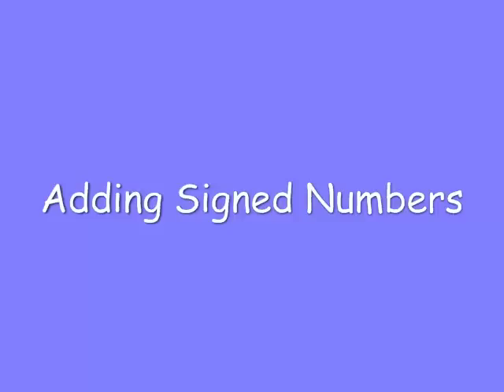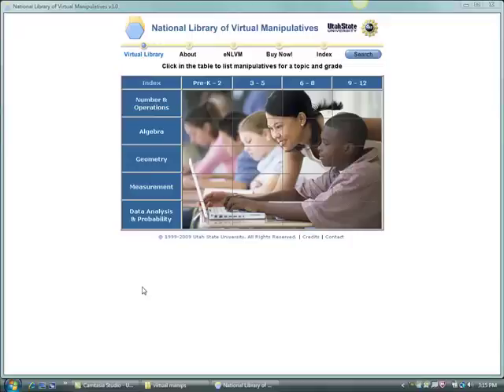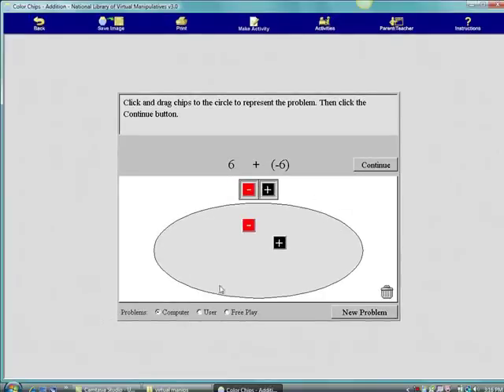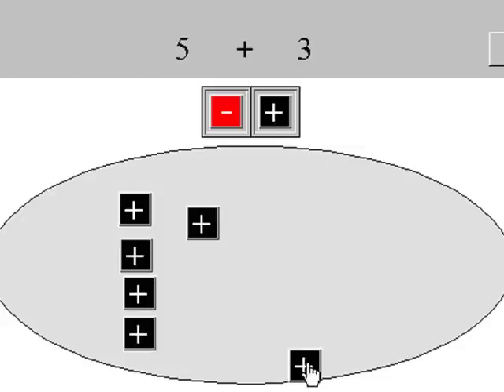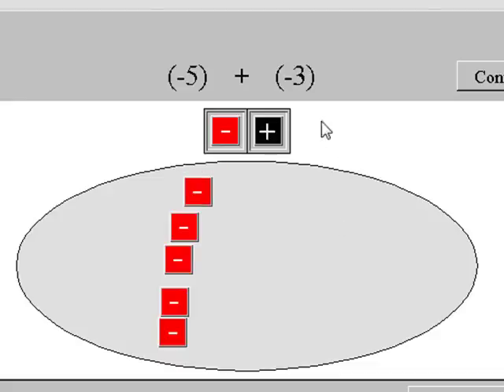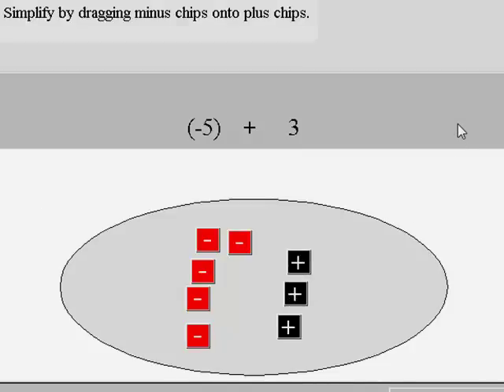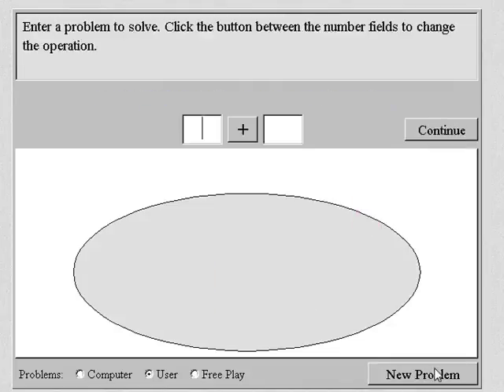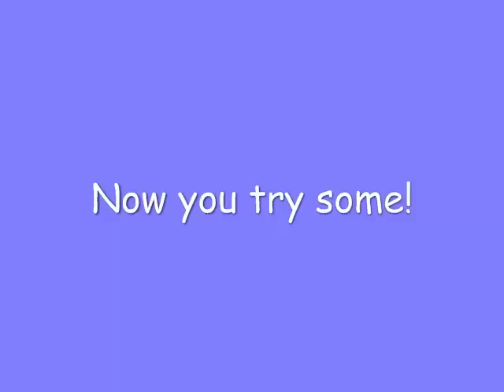Adding Signed Numbers with Two-Color Counters.mp4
How to model addition of positive and negative numbers using two-color counters.